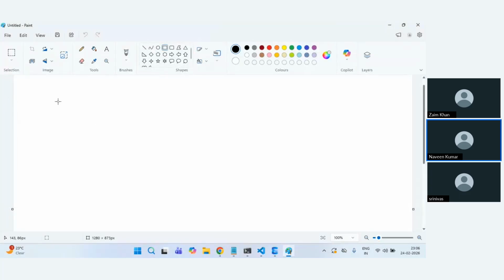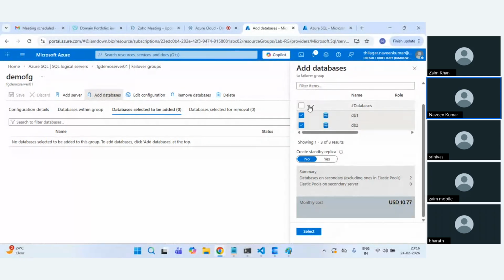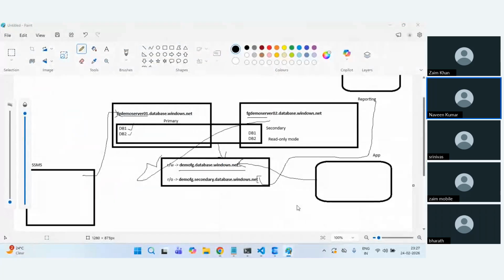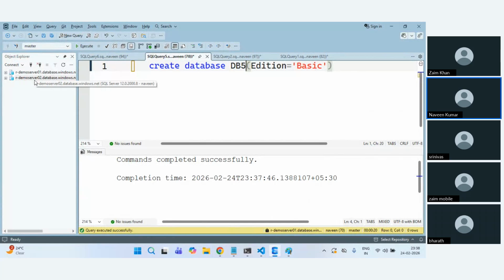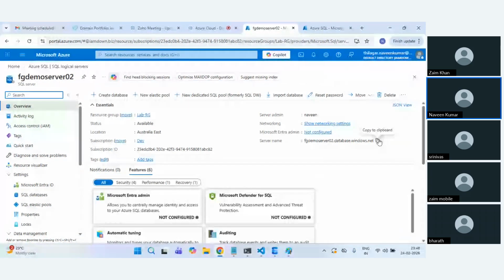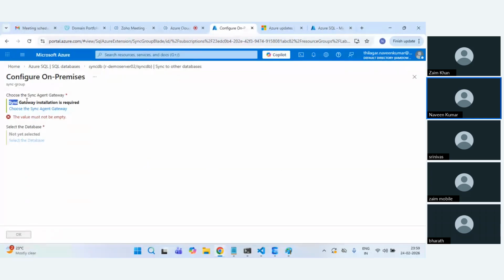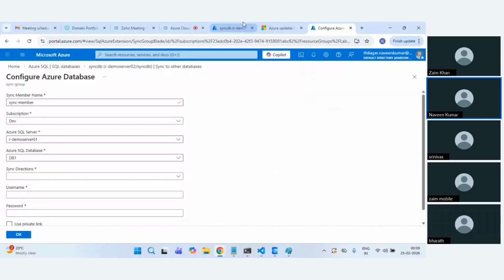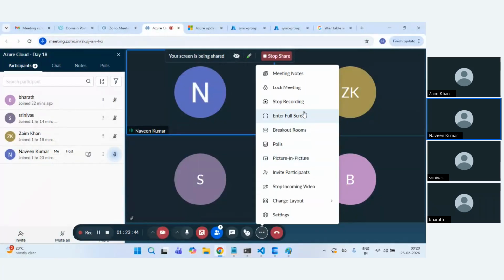Azure SQL High Availability in Action - Failover Groups, Replicas & Data Sync | Day 18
In this video, we explore High Availability and Disaster Recovery features in Azure SQL Database with practical demonstrations.

You will learn:

• Azure SQL Failover Groups explained
• How Listener routes Read-Write and Read-Only queries
• Azure SQL Database Replication concepts
• Performing Failover of databases
• Understanding SQL Data Sync architecture
• Hub and Member databases explained

This session is perfect for:

✅ DBAs
✅ Cloud Engineers
✅ Azure Learners
✅ Architects preparing for real-world scenarios

Learn how to design resilient, highly available Azure SQL environments.

If you’d like to join the live sessions, just drop me a note on LinkedIn.